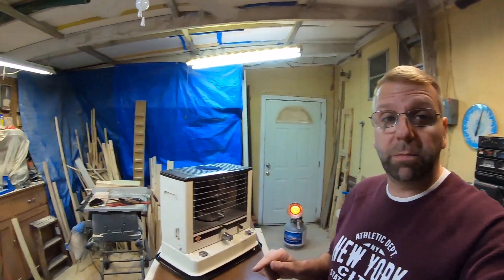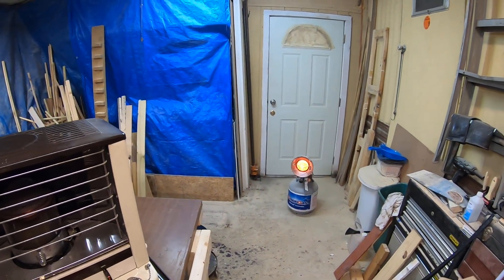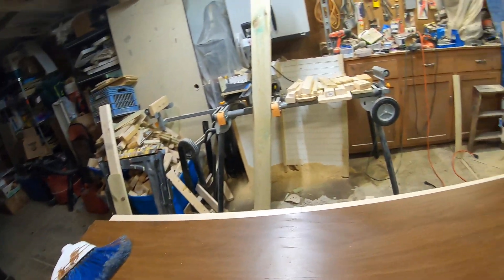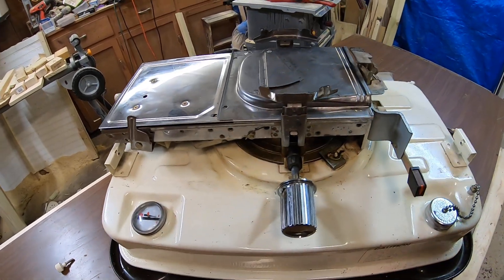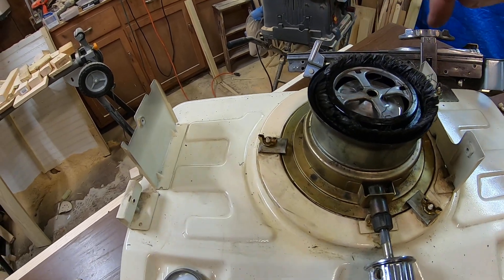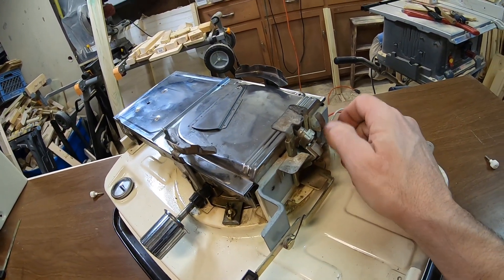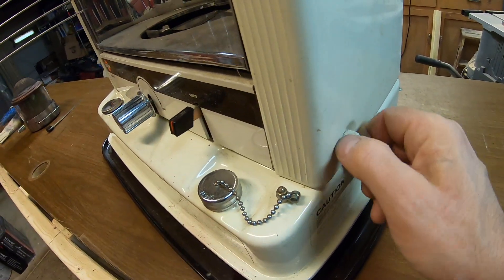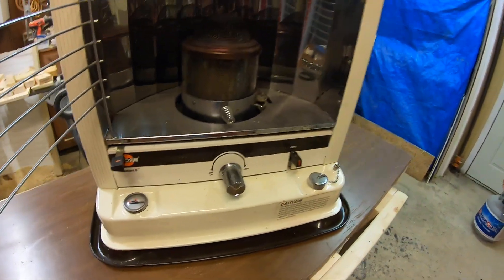Kerosene heater using Diesel WILL IT WORK Part 1